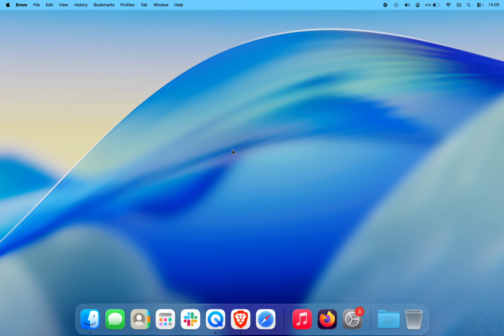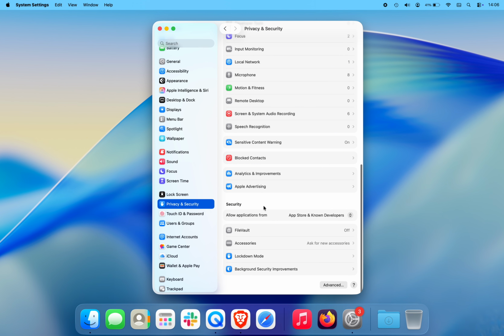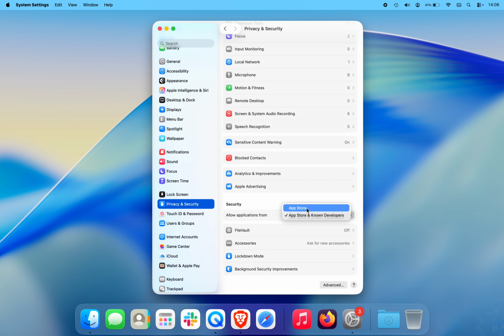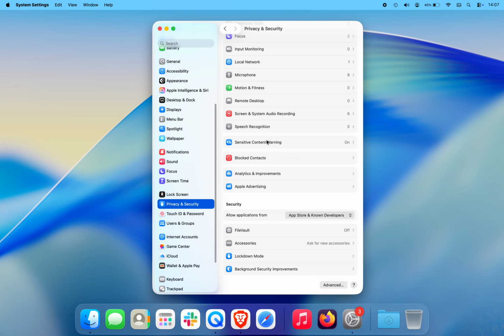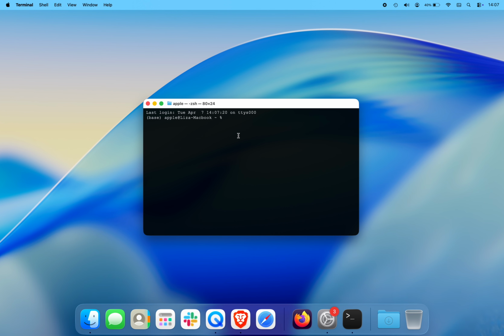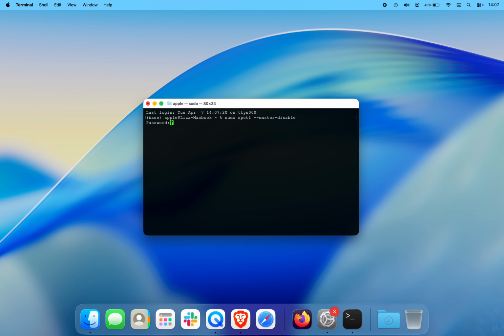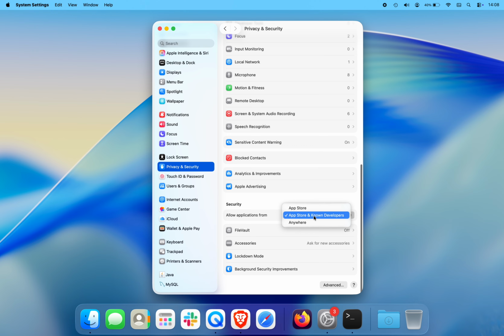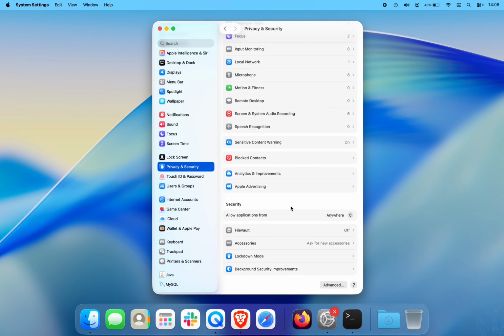How To Open Apps From Unidentified Developers on Mac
How to open unidentified developer applications and allow downloads from anywhere